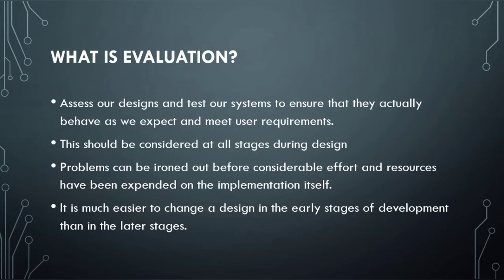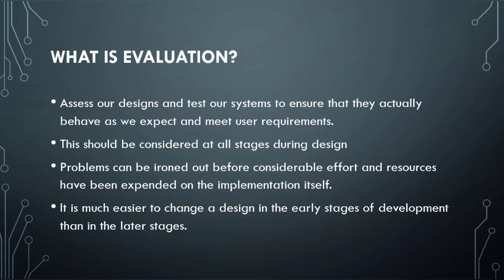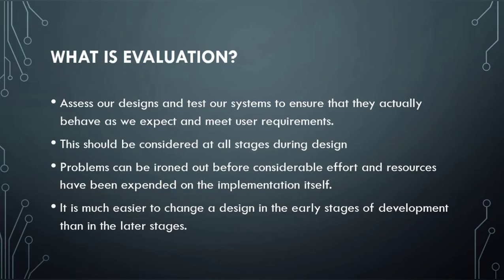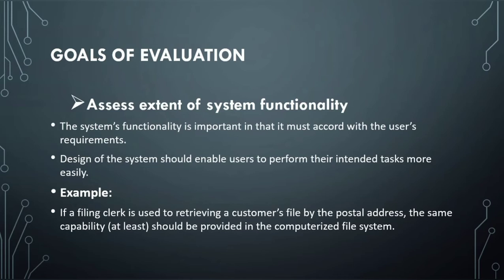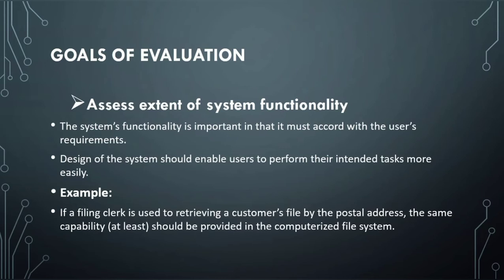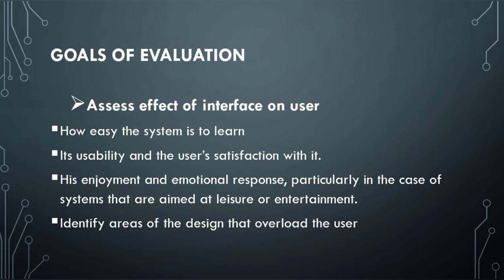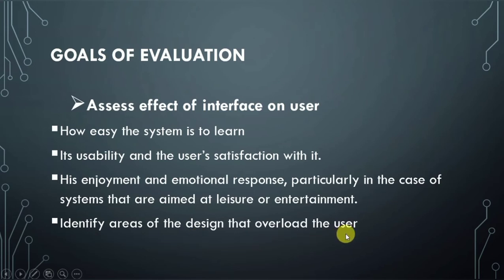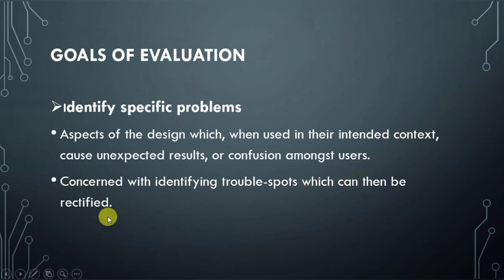Evaluation Techniques | Human Computer Interaction